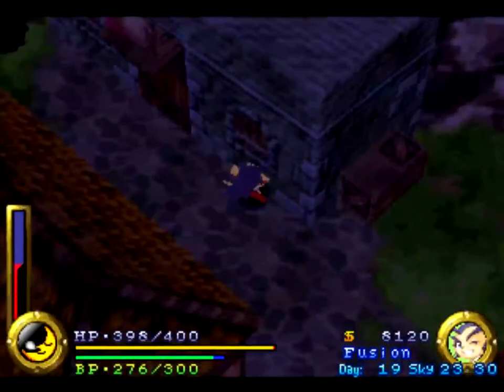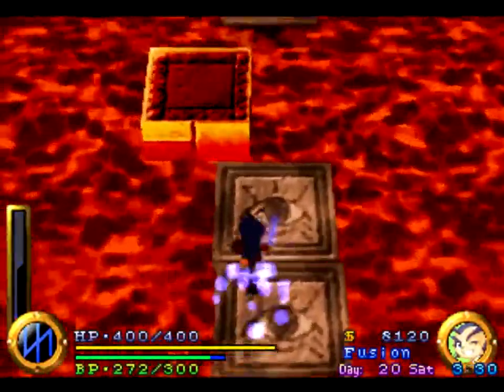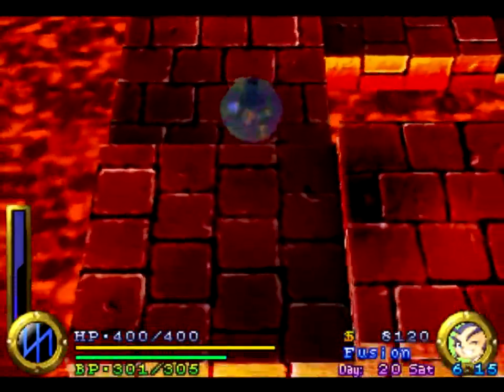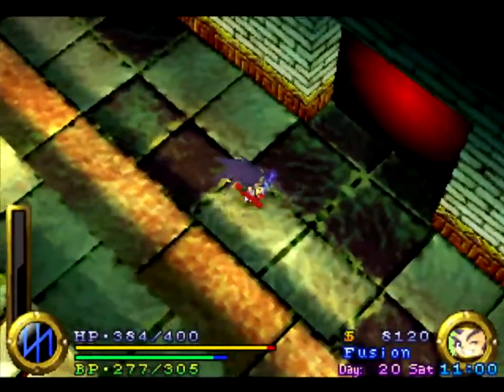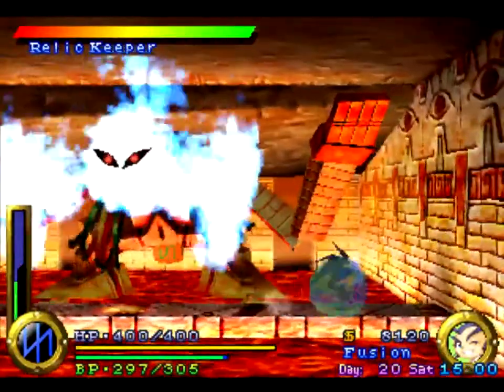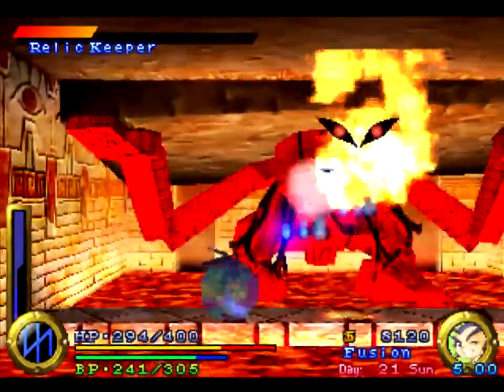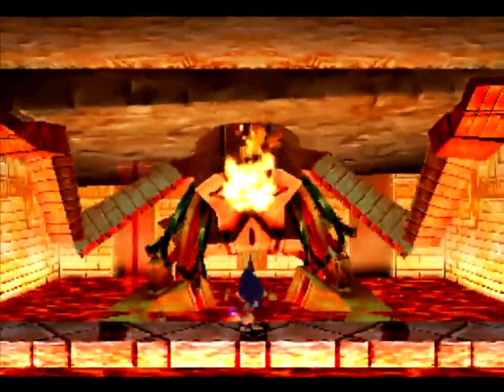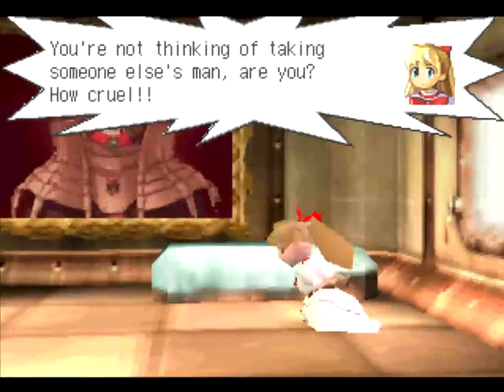Brave Fencer Musashi Episode 6, Part 3: Cracked Crucible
In this episode, Musashi finally works to unlock the Water Crest by dousing the Water crest guardian. Will it work? Find out amongst all the PUNS.